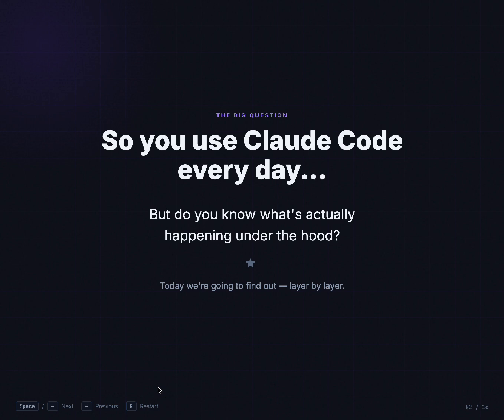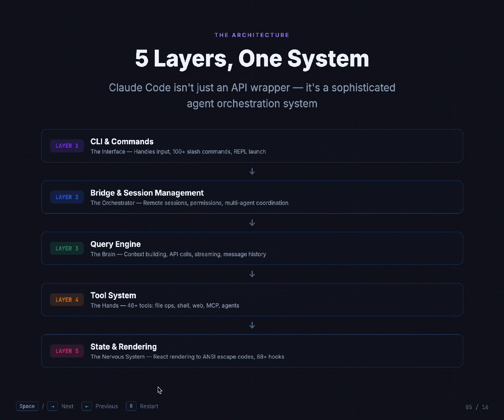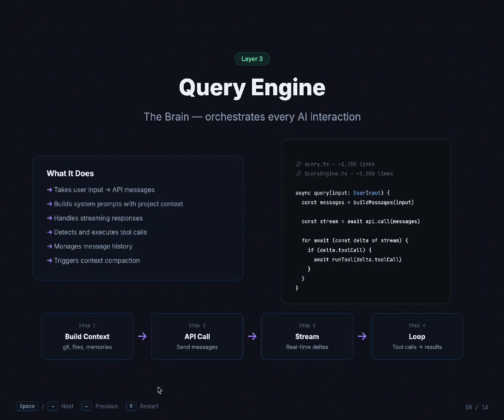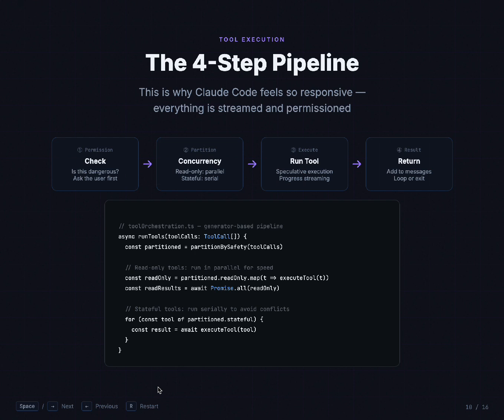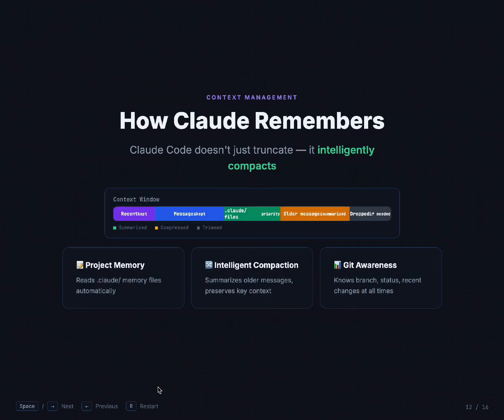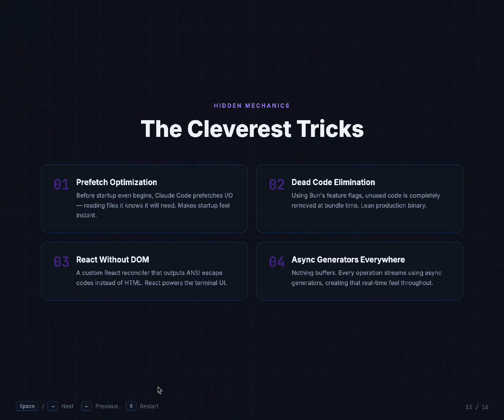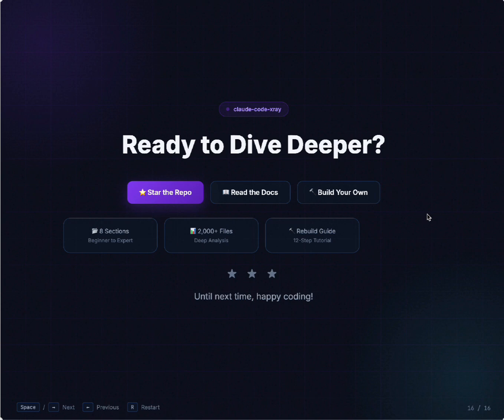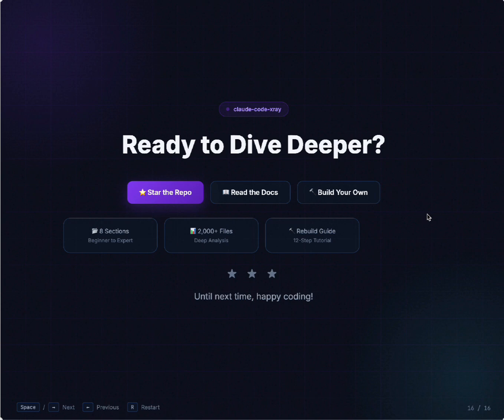claude code xray tutorial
Deep reverse-engineering analysis of Claude Code's source code. I|t's written for developers who want to understand not just what Claude Code does, but how and why it works the way it does.